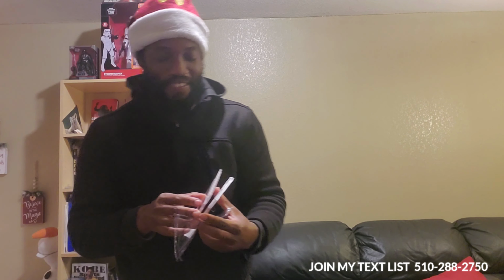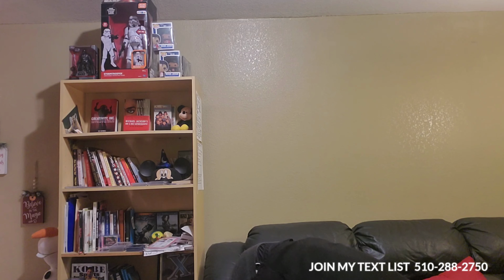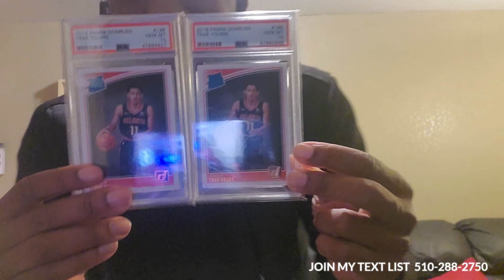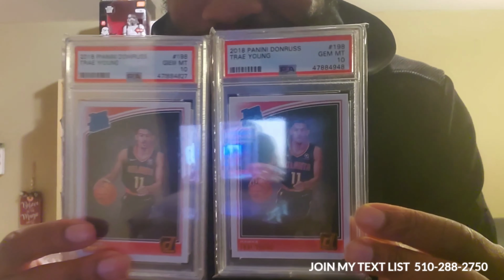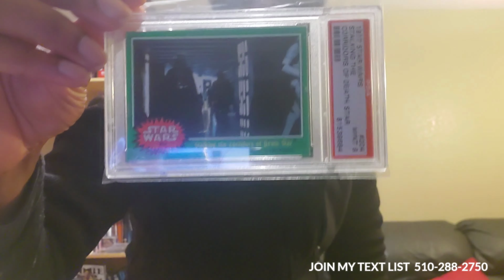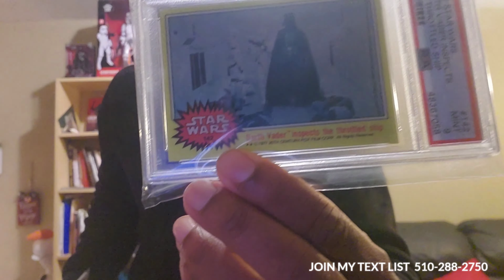Opening Packages of New Sportscards and Trading Cards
Here's a fun clip of me being a goof ball and going through some new sportscards and trading cards that came in for my collection